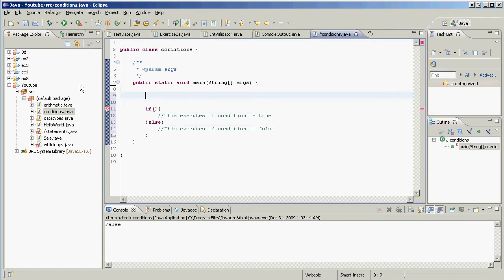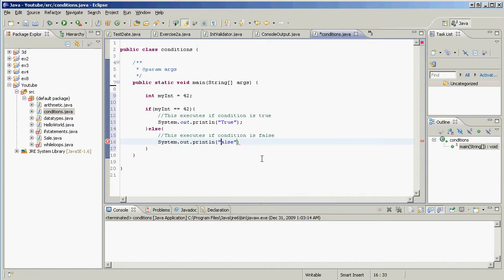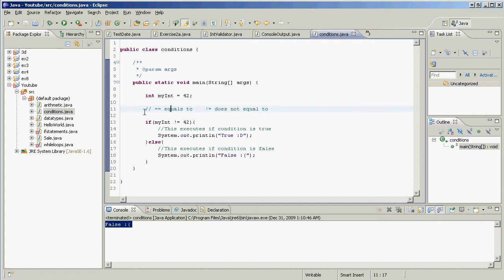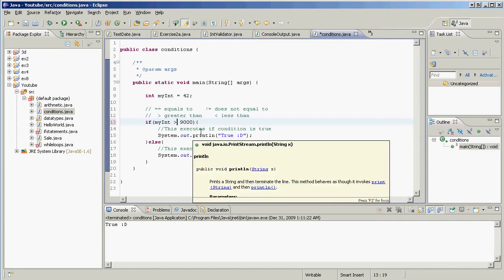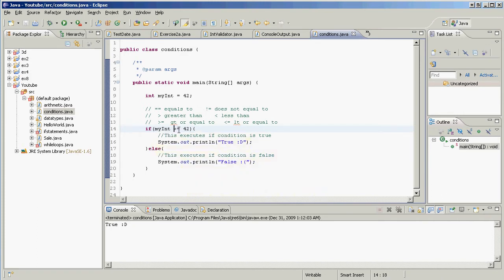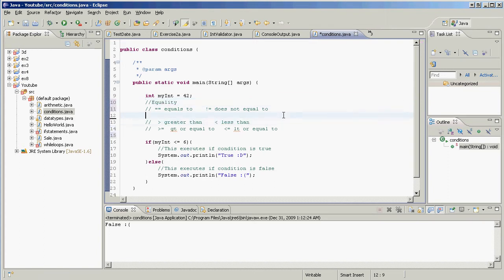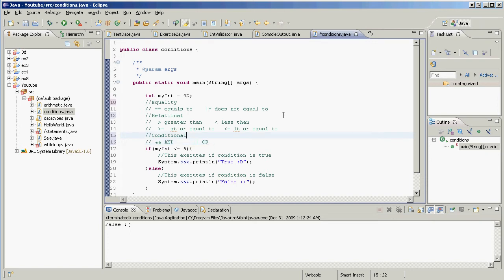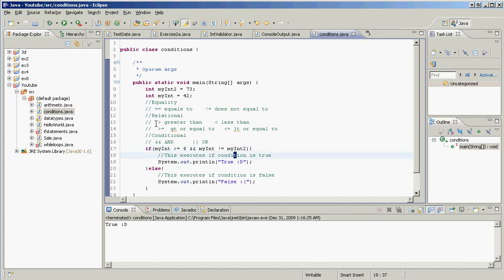Java - Conditions and their Operators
This video covers conditions, how they work, aswell as Equality, Relational and Conditional operators.